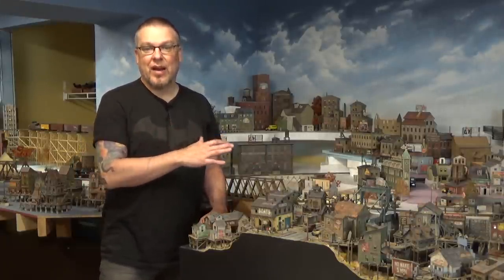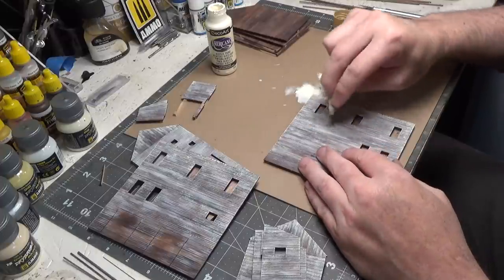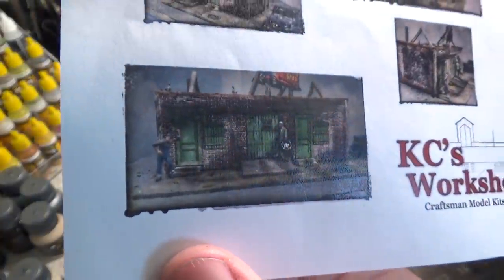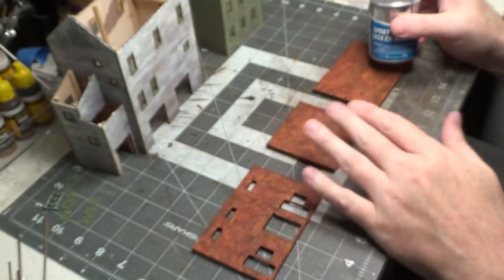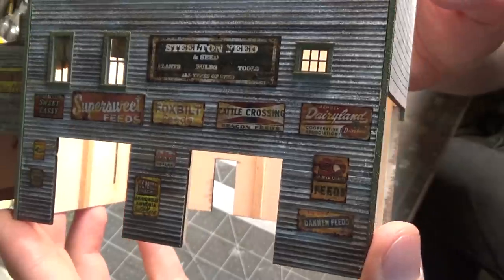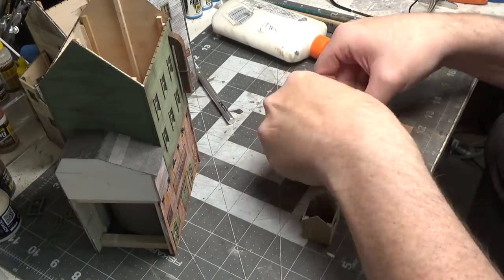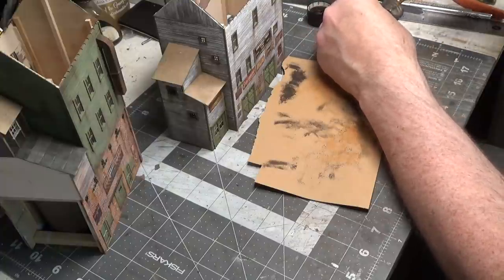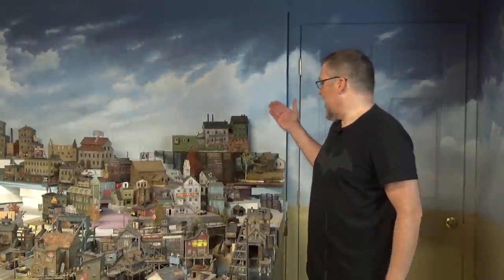Building a large structure using two kits!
In this episode we are building a large structure using two kits from Kcworkshop.com and we will be adding lots of texture, color and details.
Hope you enjoy the video and happy modeling everyone!!!